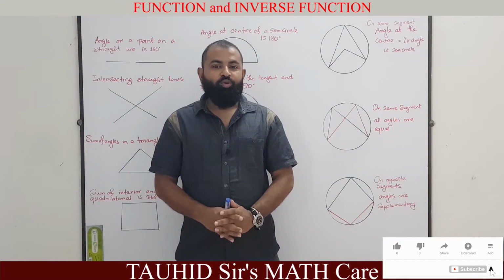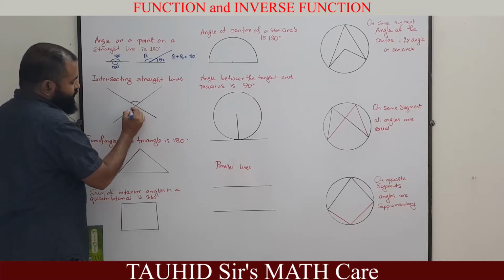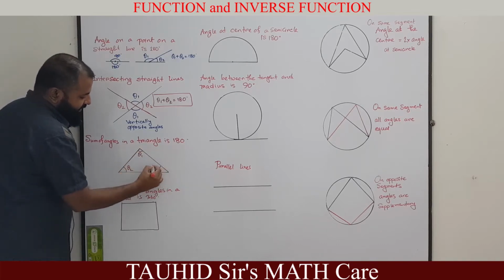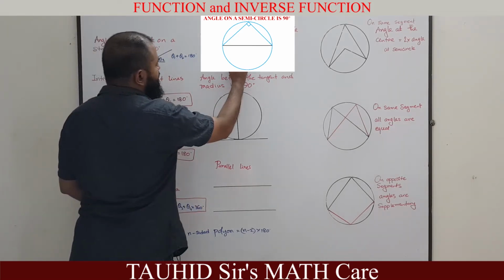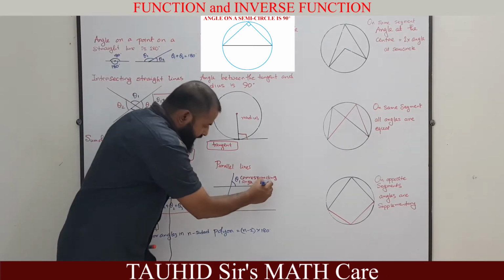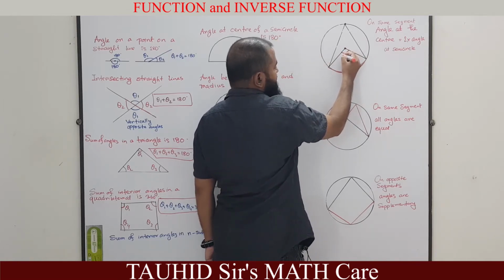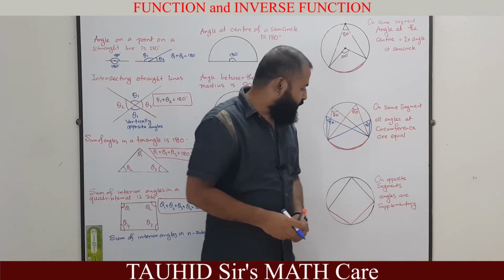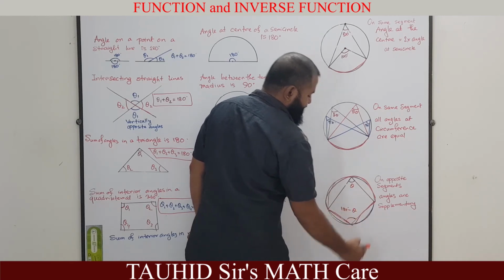ANGLES: CORRESPONDING ALTERNATE VERTICALLY OPPOSITE TOTAL INTERIOR ANGLE AT CENTRE and CIRCUMFERENCE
ANGLES
CORRESPONDING ALTERNATE VERTICALLY OPPOSITE
TOTAL INTERIOR ANGLE OF TRIANGLE QUADRILATERAL AND POLYGON
ANGLE AT CENTRE and CIRCUMFERENCE

Merit positions in admission tests in 2007:
BUET merit position: 198
DU KA unit merit position: 105
MEDICAL merit position: 2484